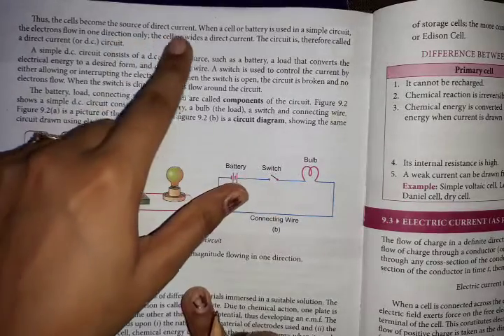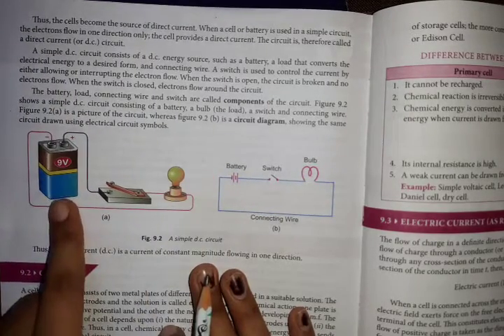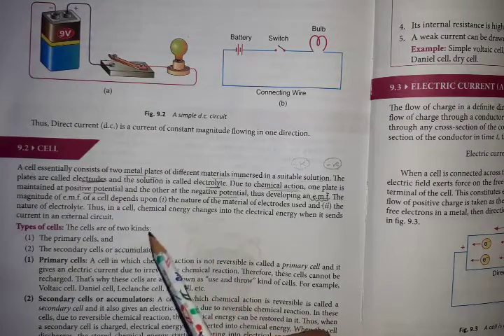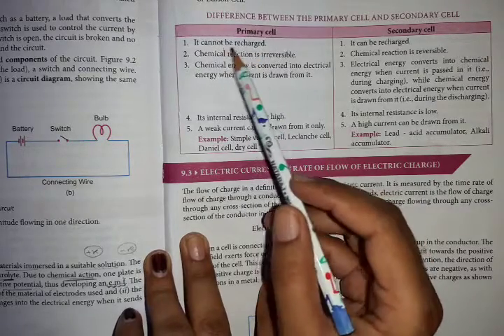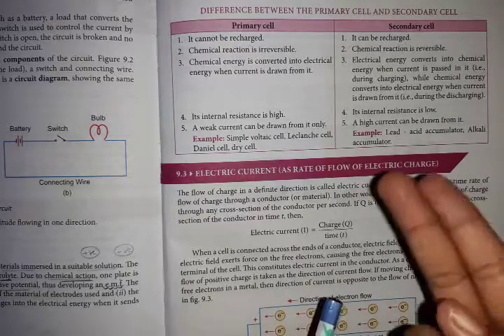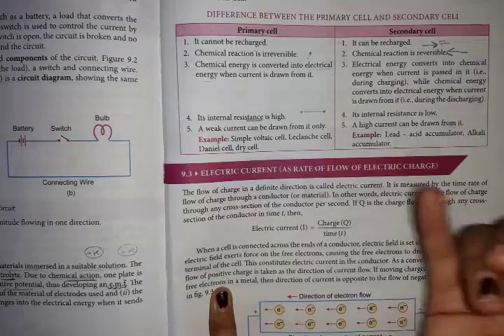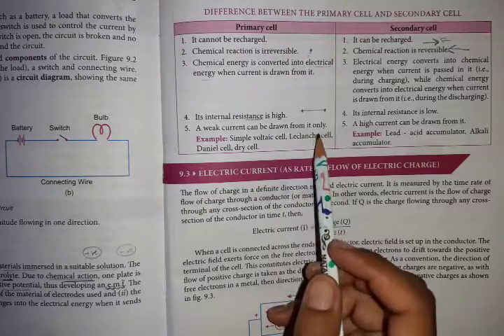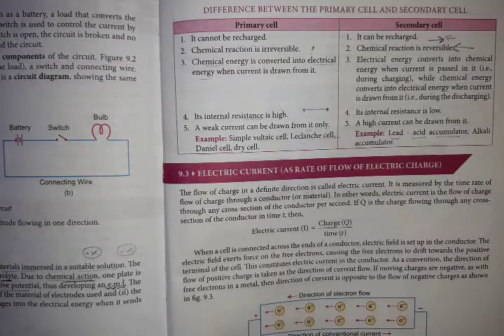9th Physics (29 July)